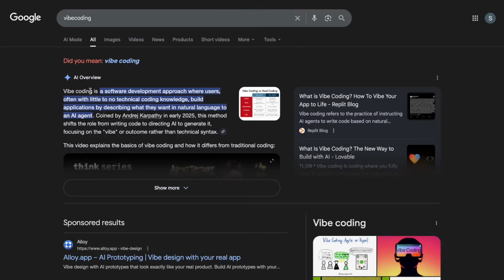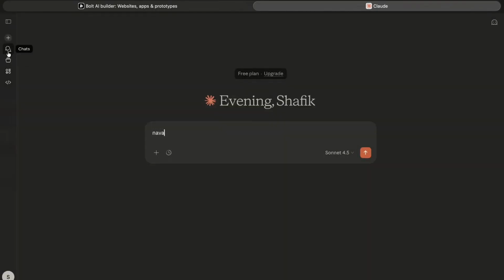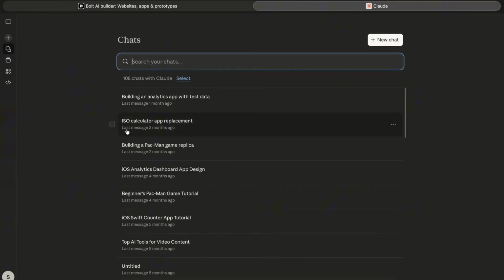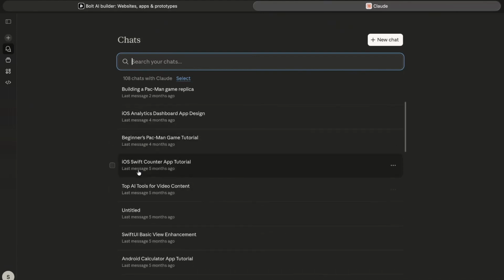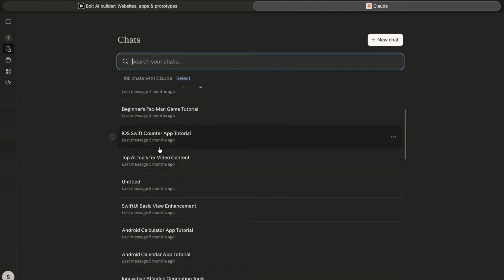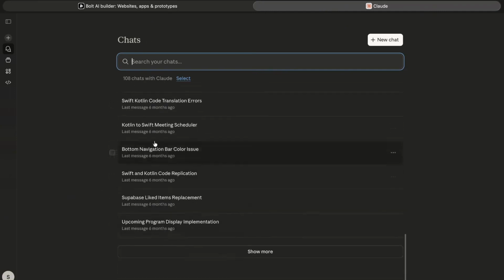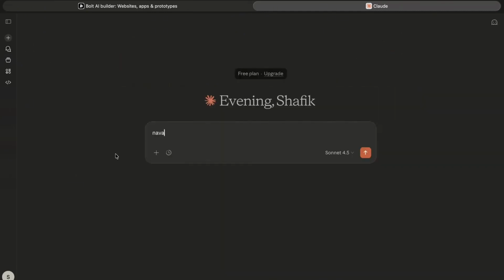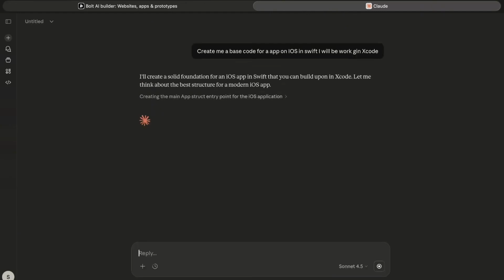Vibecoding Explained: What It Is & When You Should Use It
🚀 Join my AI & Automation community (FutureMinds AI)
Learn AI, automation, coding with AI, and how to turn skills into income:

Vibecoding is everywhere right now — but most people don’t actually understand what it is, when it works, or when it completely falls apart.

In this video, I break down vibecoding from first principles:
 • What vibecoding actually means
 • When you should use it (and when you shouldn’t)
 • How to get useful results instead of random outputs
 • How to combine vibecoding with real structure & logic
 • Common mistakes that kill productivity

This isn’t hype. Vibecoding is powerful only if you use it correctly — otherwise it becomes noise.

If you’re coding with AI, building apps, automations, or agents, this breakdown will help you move faster without losing control.

💬 Question for you:
Do you see vibecoding as a productivity boost or a distraction?